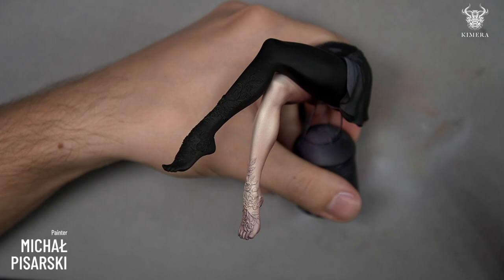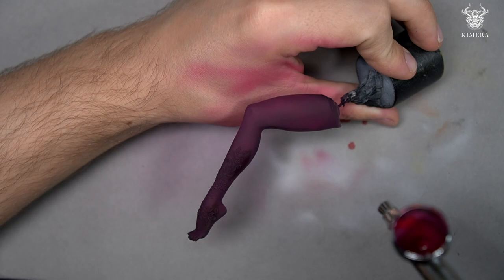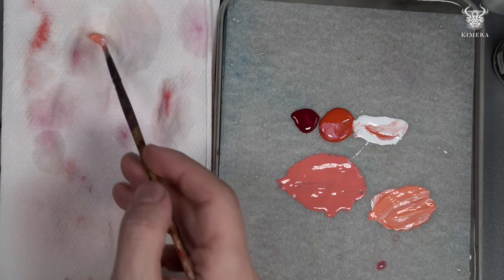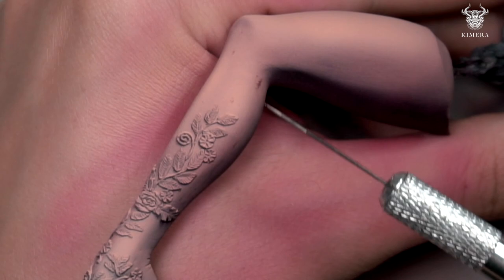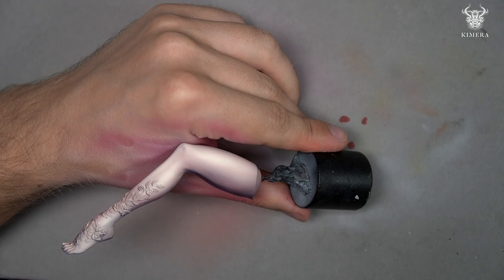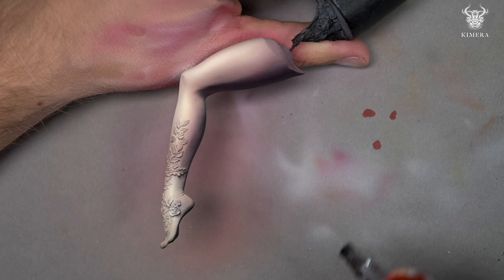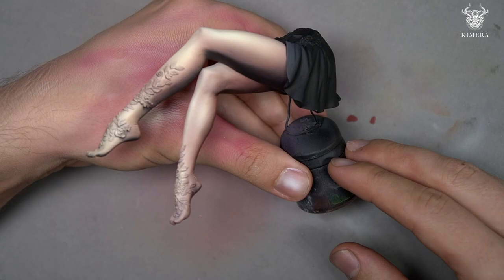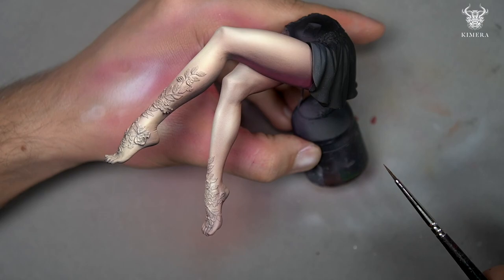05 - Dhalya Kimera Skin legs 01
How to paint Dhalya with Kimera Kolors by Michal Pisarski

Painted By: Michal Pisarski
Video Editing: Michał Masłowski